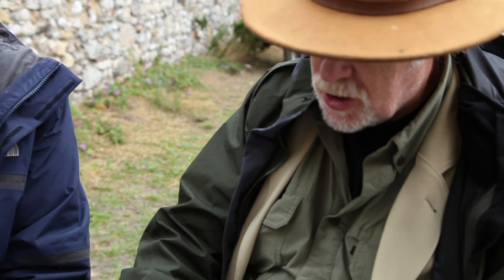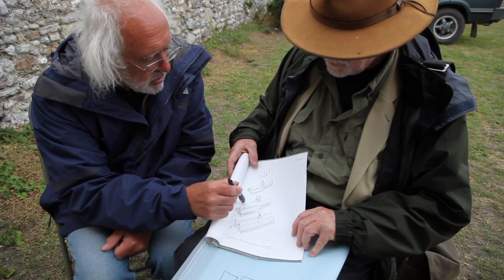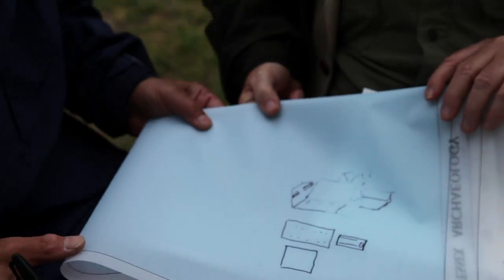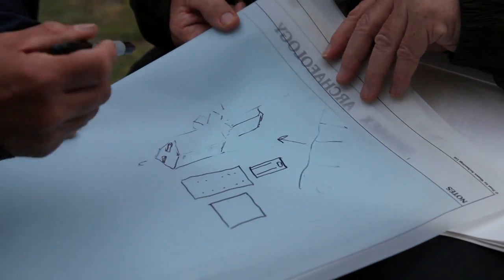TT-06-D3-00-Mick's Friary Brief For Victor PART I